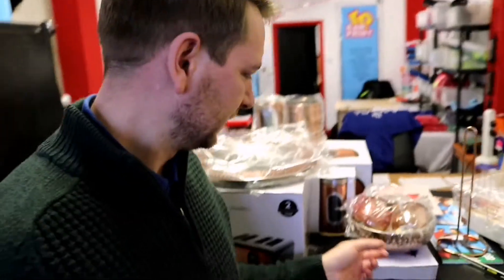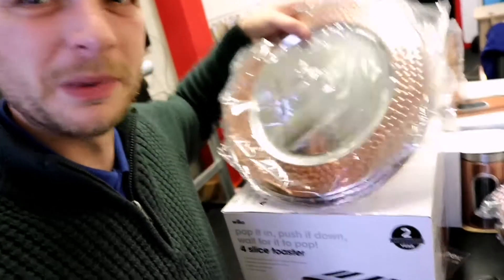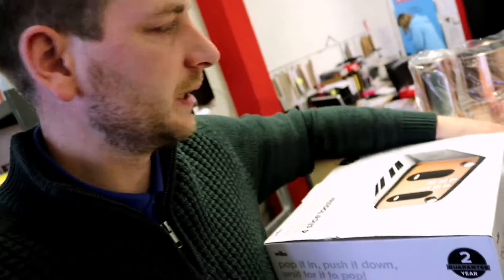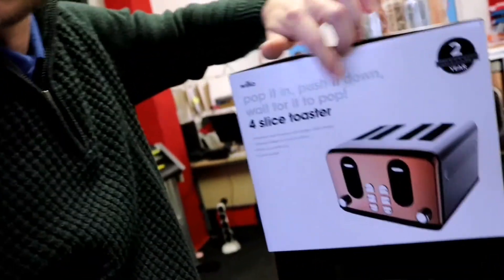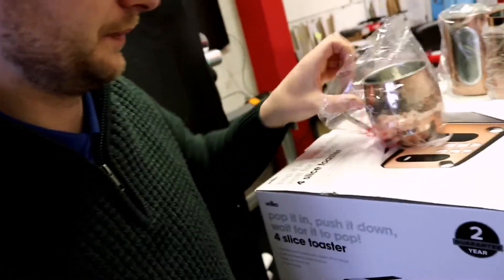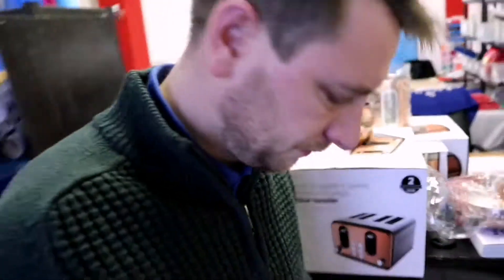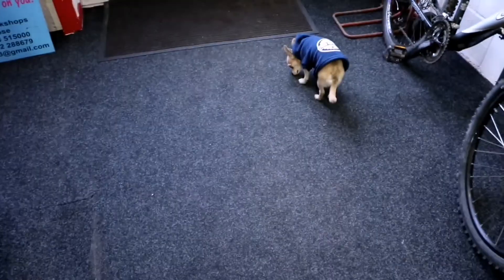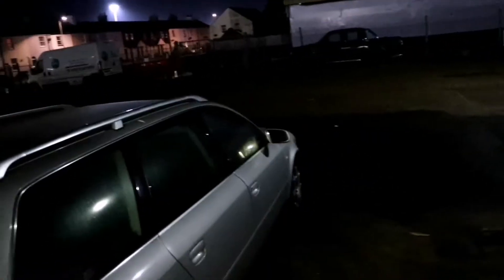It's gone.....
On today's vlog the lorry has been taken away.